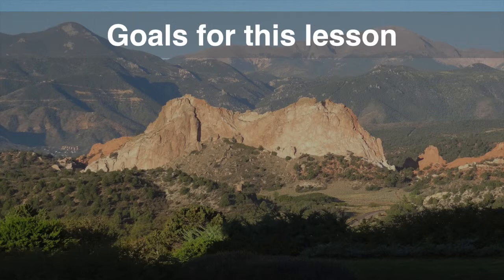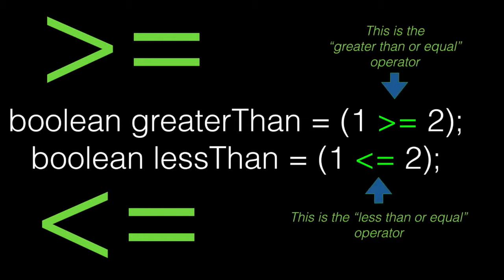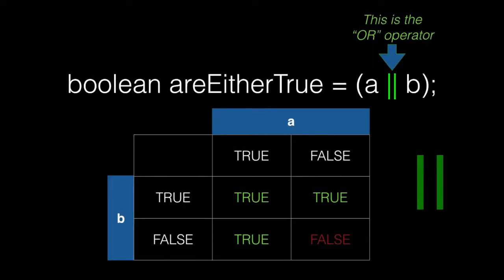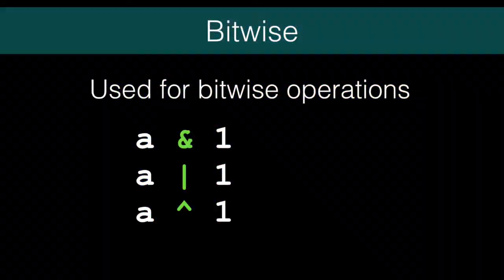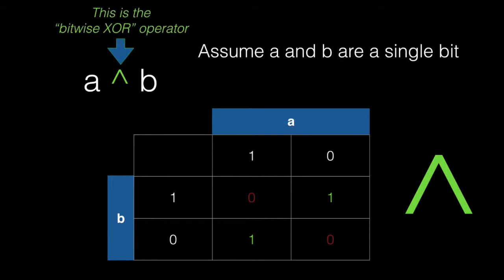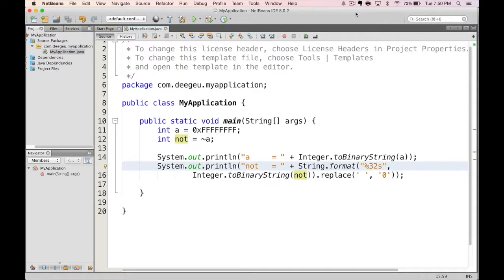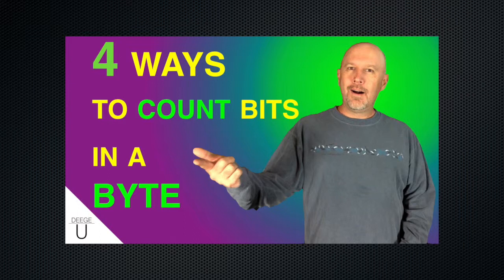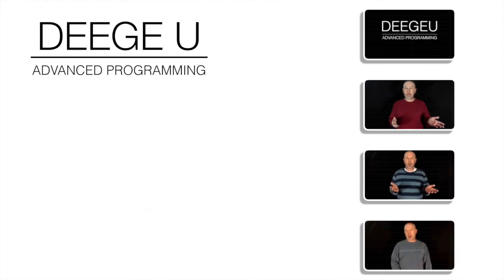The Java operators tutorial video (Part 2) - 015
In this video we cover the equality operators, logical operators, and bit operators. Then we'll take a final look at operator precedence.

Concepts: Java, Programming, operators, logical operators, bitwise operators, shift operators, operator precedence

Next Video: "Java Blocks" on DeegeU.com